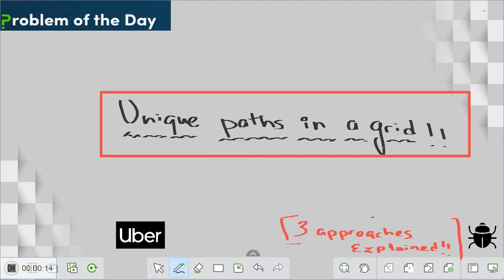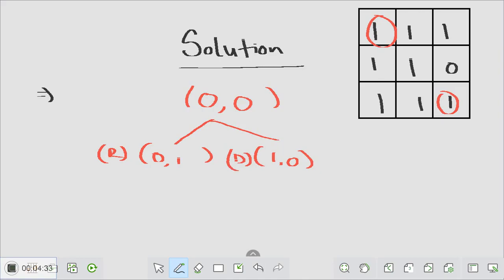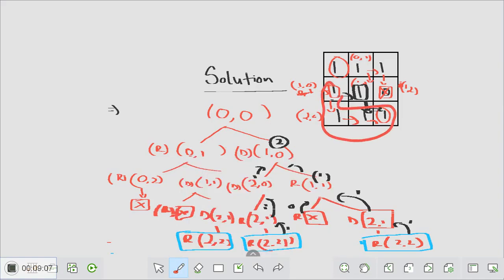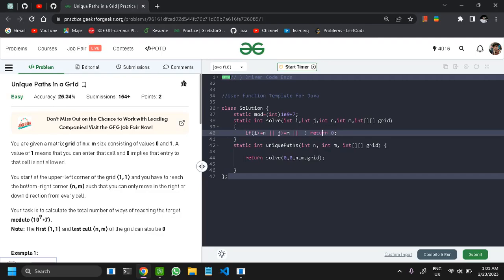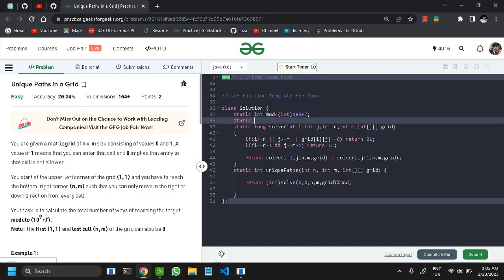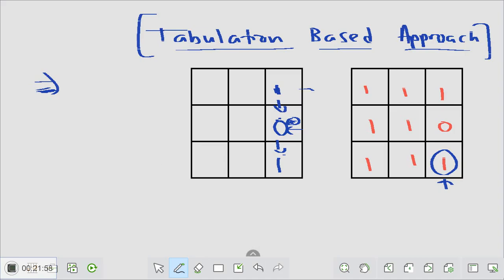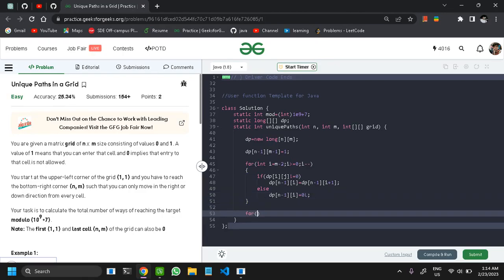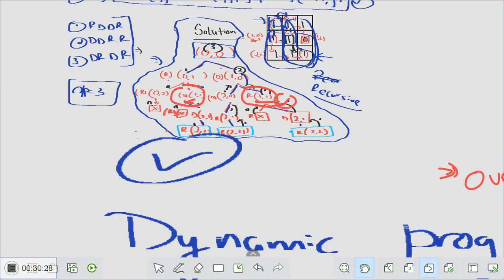Unique Paths in a Grid | Problem Of The Day | Recursion, Memoization and Tabulation | Live Coding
Hello Guys !!
Today I've explained a very interesting problem which is "Unique Paths in a Grid". This problem is based on dynamic programming and I've explained all the approaches along with the intuition.

Here are the  Timestamps, but it is recommended not to skip any part otherwise you will miss the intuition !!
0:00 Introduction
00:16 Problem Statement
03:20 Solution: Intuition and Recursion
12:14 Live Coding: Recursion
15:09 Intuition Behind Dynamic Programming Approach: Memoization
12:28 Live Coding: Memoization
19:08 Dynamic Programming: Tabulation
24:12 Live Coding: Tabulation
Happy Coding !!